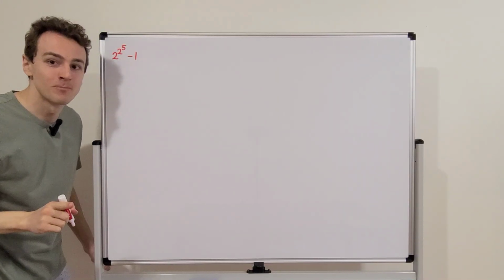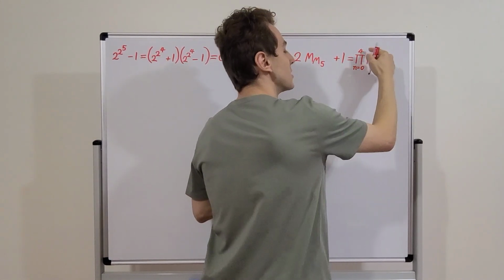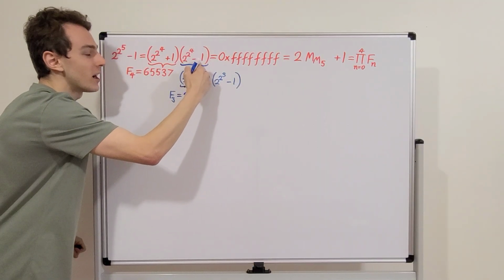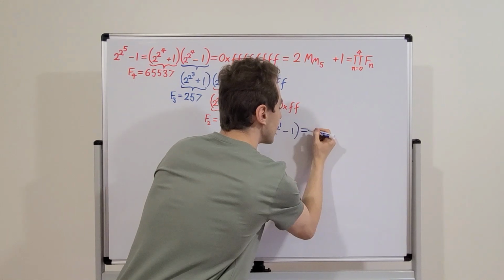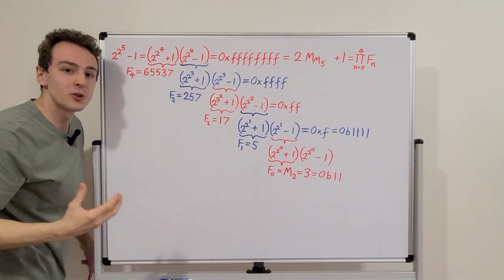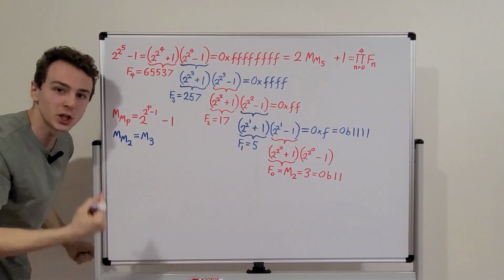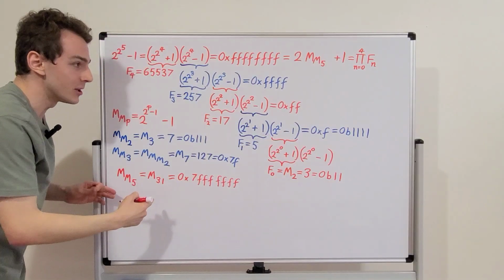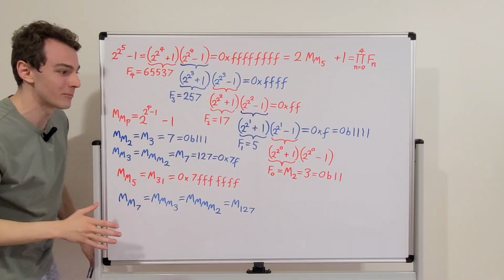Y2K38 & Signed VS Unsigned 32-bit Integers, Double Mersenne Primes & Fermat Primes, Hexadecimal 0xff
Y2K38 occurs at 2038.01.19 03:14:08 and the Unix Epoch is 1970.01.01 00:00:00 UTC.
For a signed 32-bit integer using two's complement format:
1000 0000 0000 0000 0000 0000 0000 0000 represents -2^31
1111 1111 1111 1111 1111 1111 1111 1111 represents -1
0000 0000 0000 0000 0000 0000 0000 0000 represents 0 (Unix Epoch)
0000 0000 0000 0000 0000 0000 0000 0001 represents 1
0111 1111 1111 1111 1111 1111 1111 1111 represents 2^31 - 1
For an unsigned 32-bit integer:
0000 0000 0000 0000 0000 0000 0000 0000 represents 0 (Unix Epoch)
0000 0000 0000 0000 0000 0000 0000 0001 represents 1
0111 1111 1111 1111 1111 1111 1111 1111 represents 2^31 - 1
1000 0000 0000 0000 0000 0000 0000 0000 represents 2^31
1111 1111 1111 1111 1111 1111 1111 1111 represents 2^32 - 1